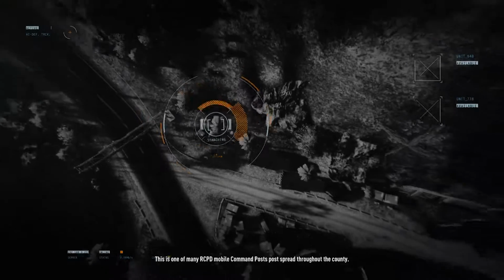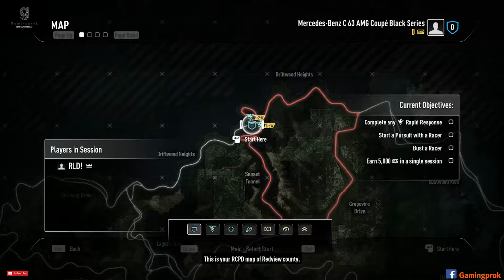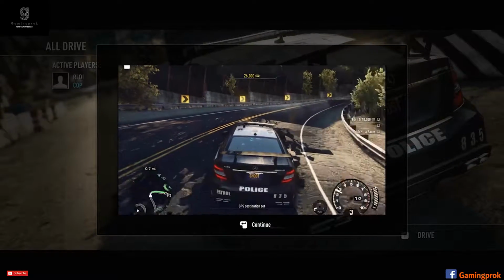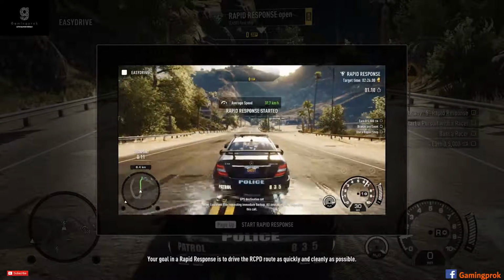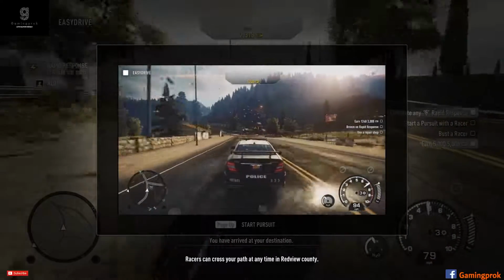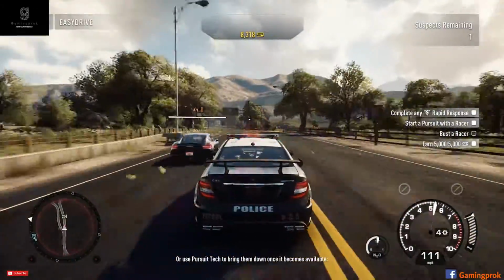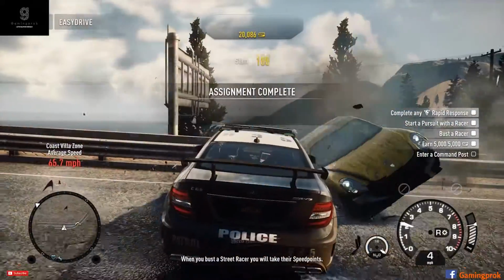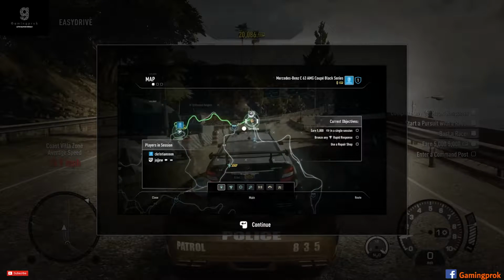Need for Speed Rival cops Tutorial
Welcome back to another show of GAMINGPROK. Today I was playing Need For Speed Rivals and gameplay.

The race is Need for Speed Rivals  Cops Tutorial

Also, support my page:
Mixer - GAMINGPROK
Smashcast - GAMINGPROK